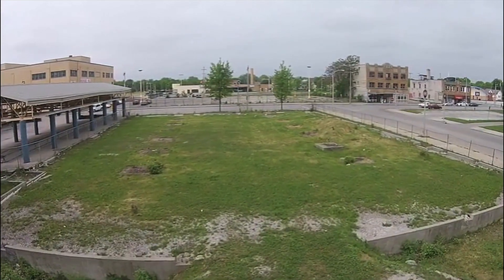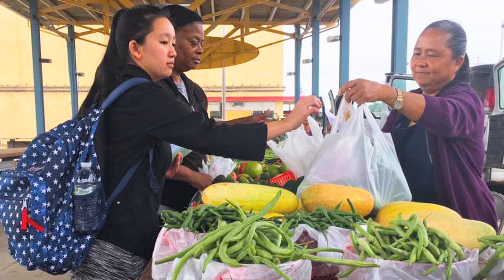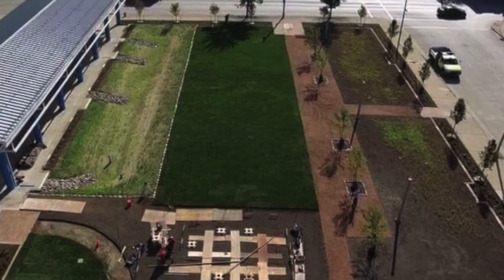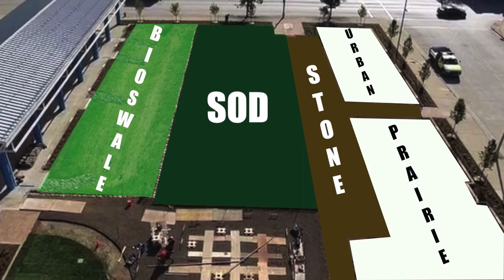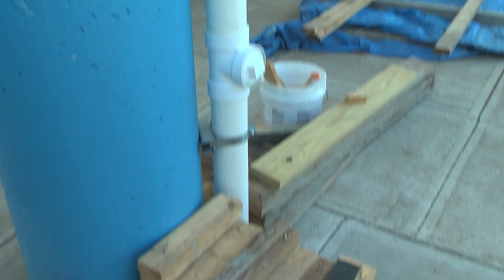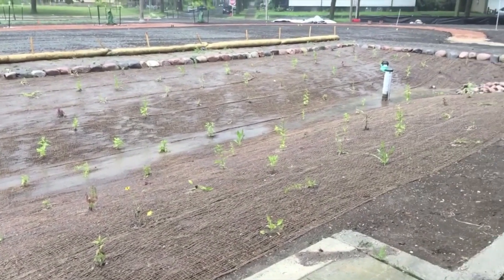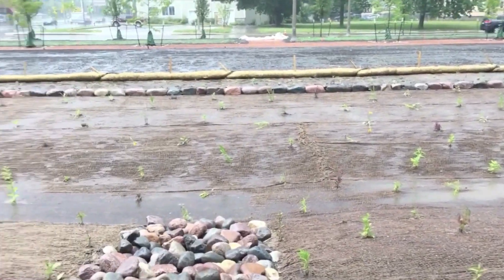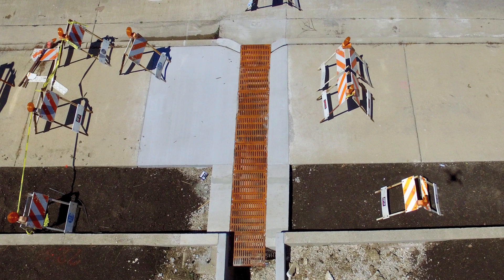Fondy Market Milwaukee | Green Luminary® Award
The Fondy Farmers Market in Milwaukee transformed a vacant lot into a water absorbing sponge that can capture and store more than 77,000 gallons of water every time it rains, helping protect Lake Michigan.